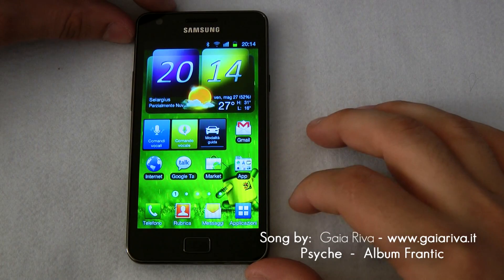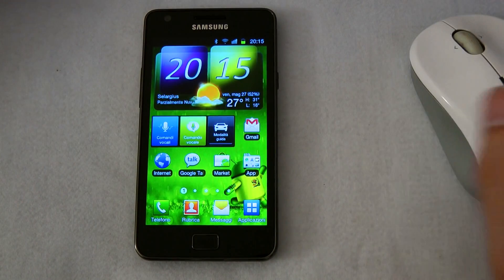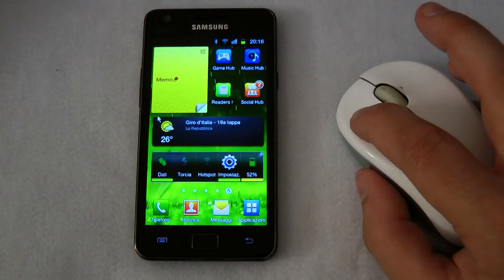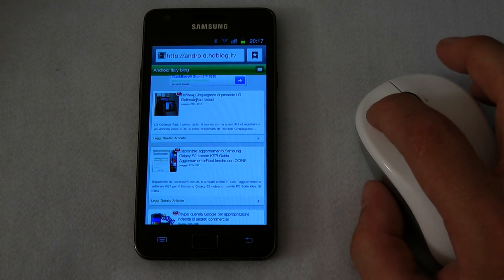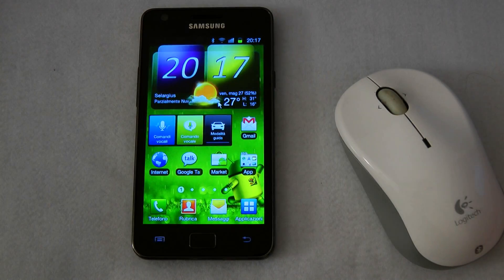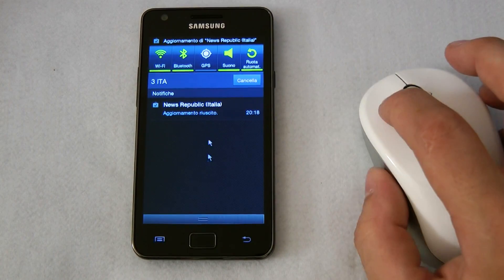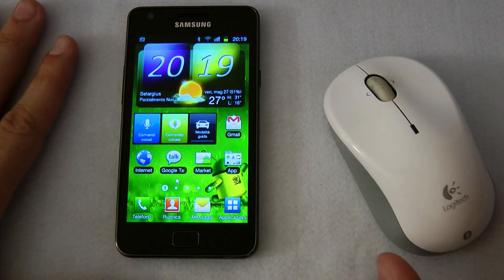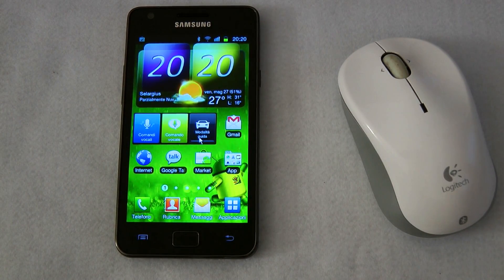How to: Control Galaxy S2 with a Logitech bluetooth mouse